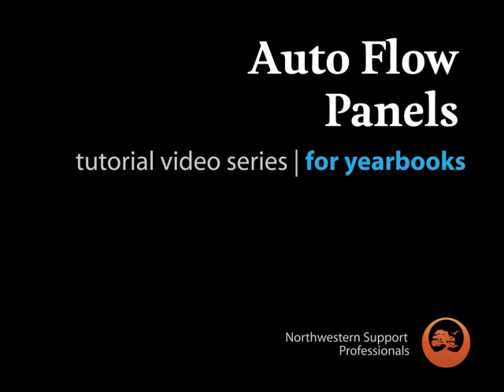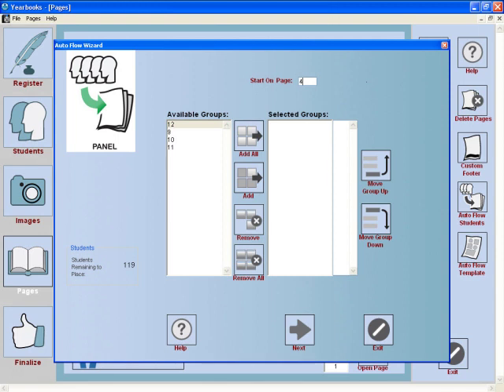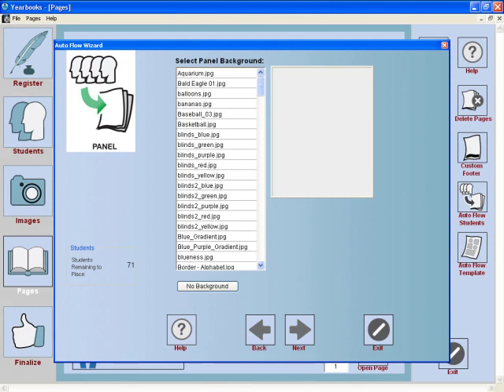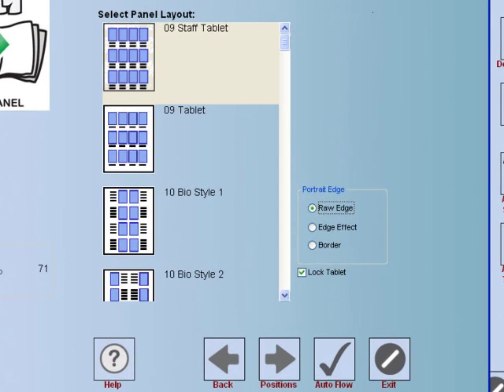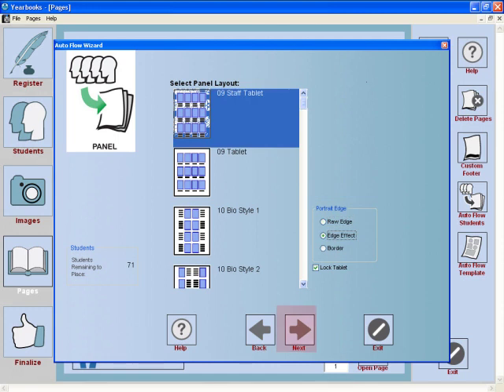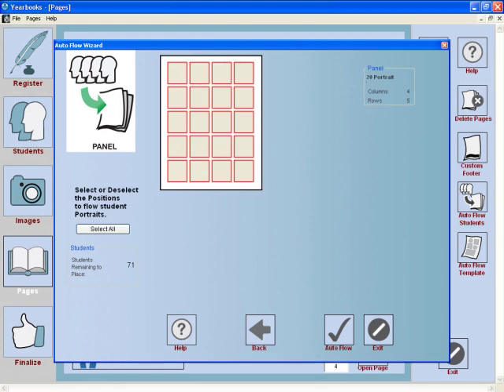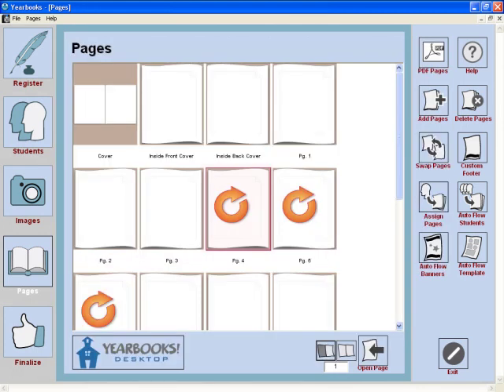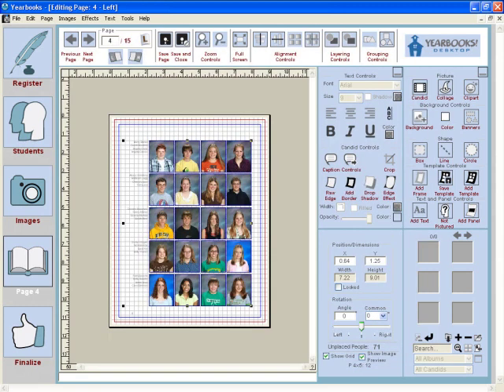YBKS AutoFlowPanels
How to flow panels across multiple pages in Yearbooks Desktop